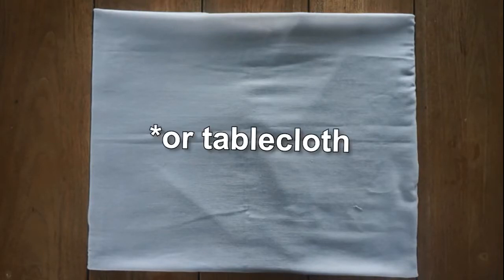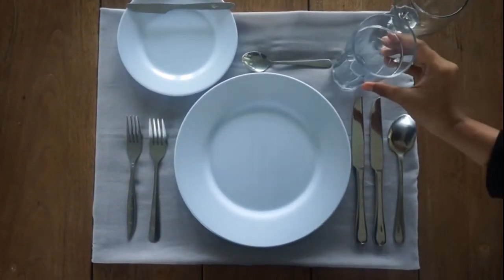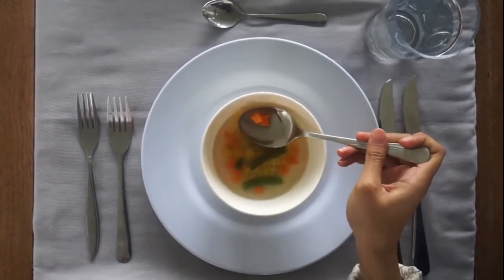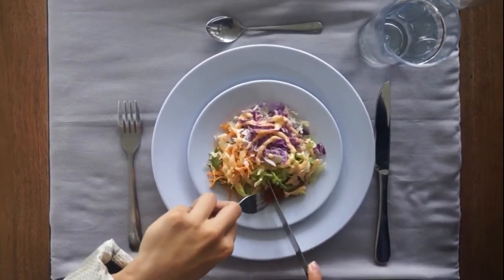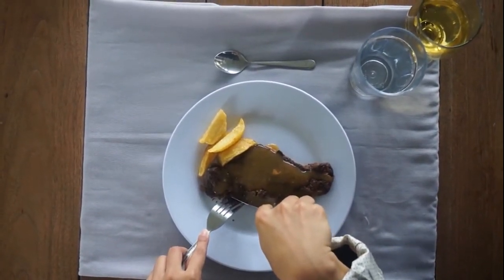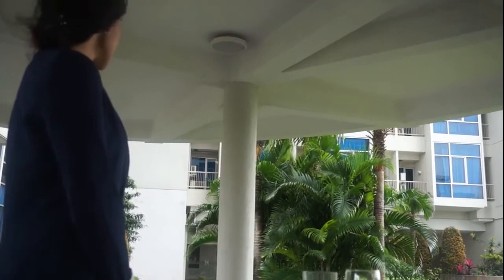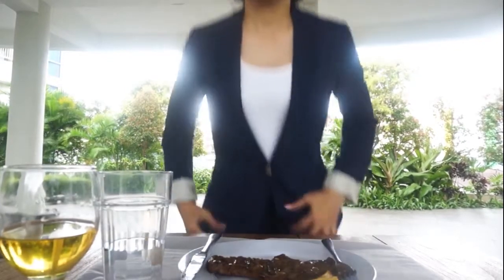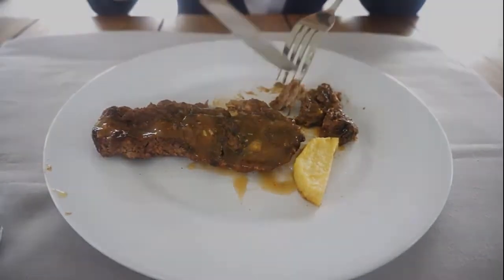British Eating Habits and Table Manners